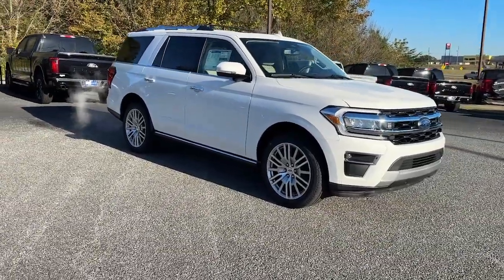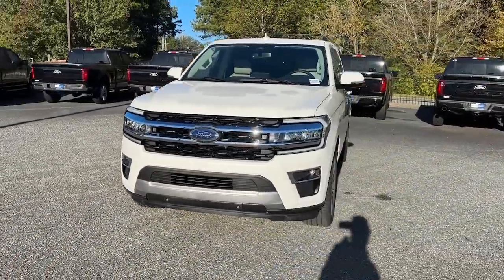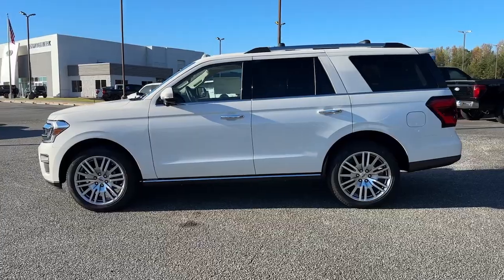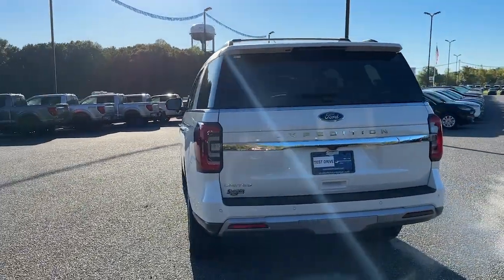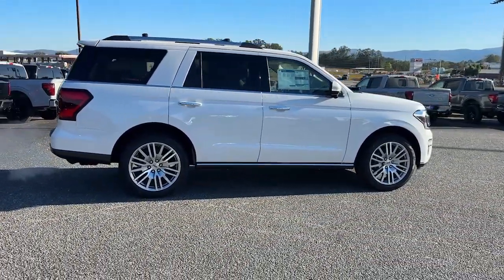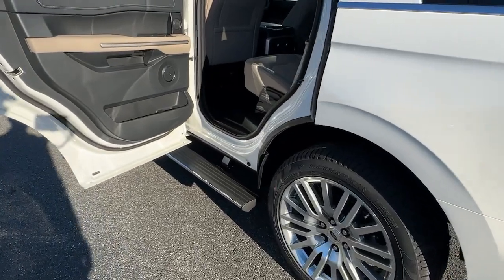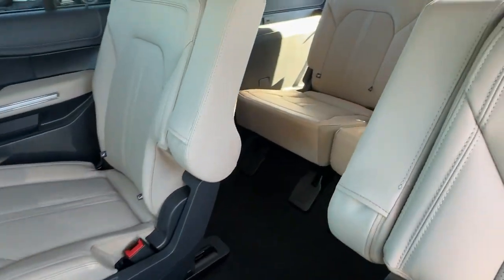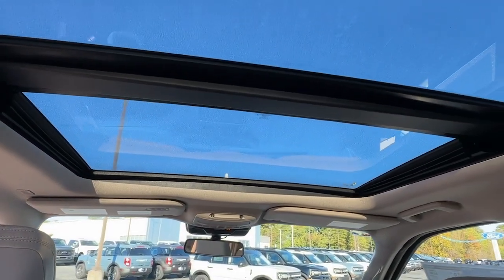2024 Ford Expedition Limited Jasper, Canton, Woodstock, Alpharetta, Kennesaw GA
New 2024 Ford Expedition Limited available at Shottenkirk Ford of Jasper located in 868 Hwy 515 S, Jasper, GA, 30143.
Stock#: F9537 - VIN#: 1FMJU1K84REB07856

Looking for your dream car? It could be the  2024  Ford Expedition. Go big, go bold, go beautiful. This rugged and luxurious Expedition delivers full-size SUV capability, premium amenities, and the latest driver assist and infotainment technology all wrapped in a sleek, modern package.  The following are some of this vehicles highlighted options: Heated Steering Wheel
, Apple Carplay®/Android Auto®, 360 Degree View Car Camera, Touchscreen Infotainment System, Panoramic Roof, Moonroof, Keyless Entry, Navigation System, Heated Driver Seat, Heated Rear Seat(s). Fill this full-size, full-strength, up-for-anything luxury hauler with your friends and family, and let the good times roll! Come in for a fun and easy test drive. Our team will make it the best part of your day.